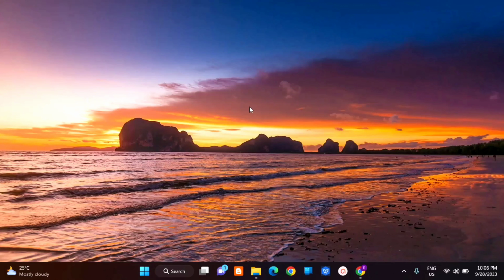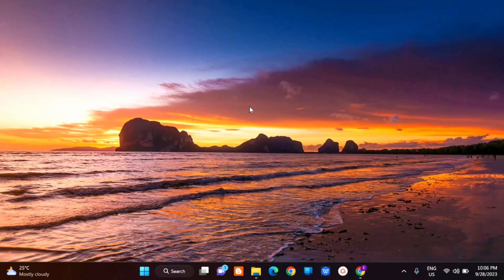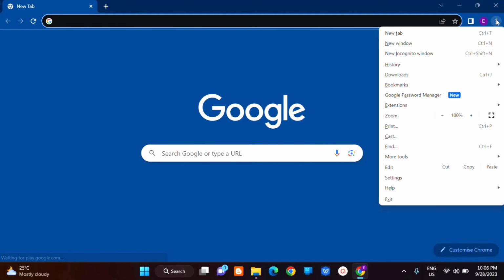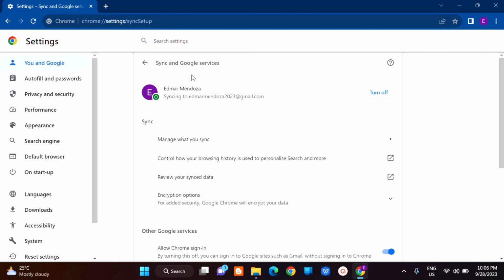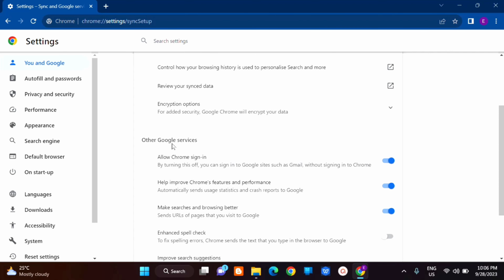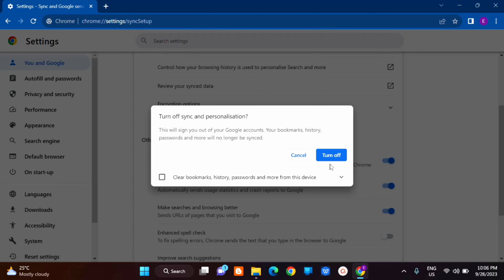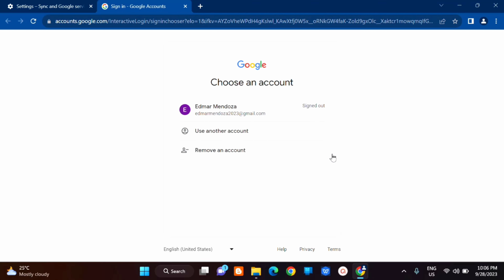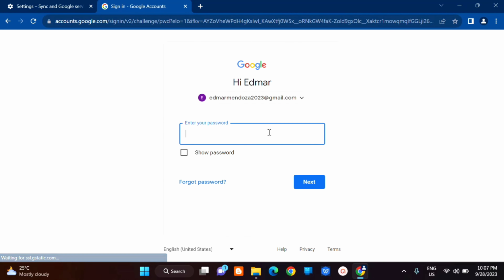How To Turn Off Google Chrome Auto Sign-in | Disable Google Auto Sign-in [Guide]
In this comprehensive guide, we'll show you step-by-step how to disable Google Chrome's automatic sign-in feature. If you're concerned about privacy or simply prefer to have control over your sign-in actions, this tutorial is perfect for you. Follow our easy instructions to regain autonomy over your browsing experience by turning off Google Chrome auto sign-in.

The Auto Sign-in feature in Google Chrome automatically signs you into the browser when you login to Gmail, YouTube or Google Drive. You will find below the steps to Disable Google Chrome Auto Sign-in.
Previously it was possible to remain either Signed-in or Signed-out of Chrome browser while being logged-in to Google services like Gmail, YouTube or Google Drive.

Disable Chrome Auto Sign-in Feature:
After installing the update, follow the steps below to disable Chrome Auto Sign-in feature on your computer.

1. Open Chrome browser click on 3-dots icon and select Settings in the drop-down menu.
2. On Chrome Settings screen, click on Sync and Google Services option.
3. On the next screen, disable Allow Chrome Sign-in option.
4. Restart Chrome browser to save this change in Chrome browser settings on your computer.

When the Chrome browser restarts, you will find yourself logged out of Chrome browser.

After disabling Chrome Auto Sign-in, you will be able to sign-in to Gmail, YouTube, Docs and other Google Accounts, without being Signed-in to Chrome Browser.

If you have any questions or suggestions, please leave them in the comments below. We're here to help you make the most out of your Google Chrome experience!